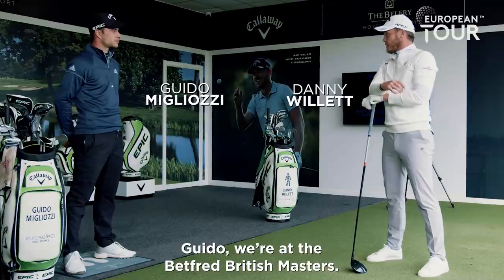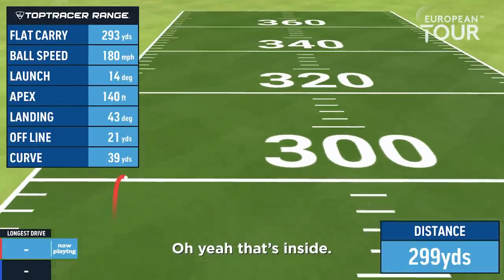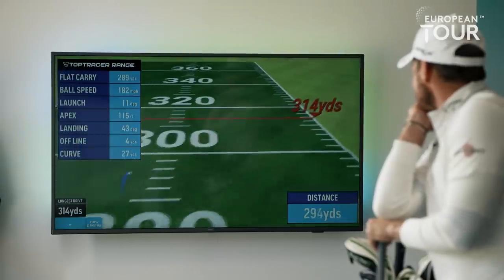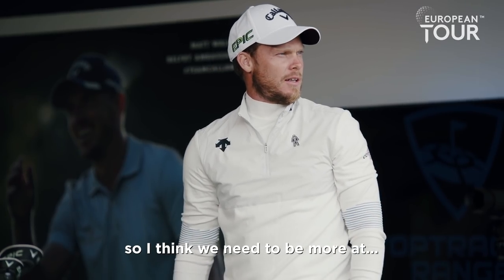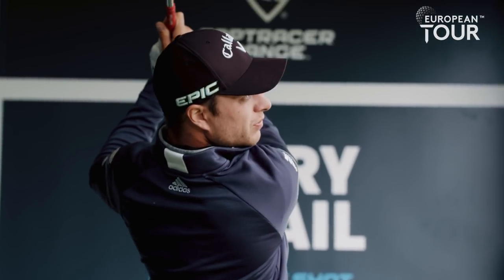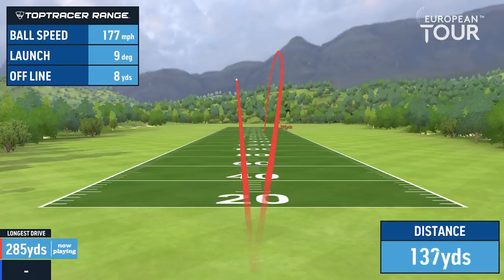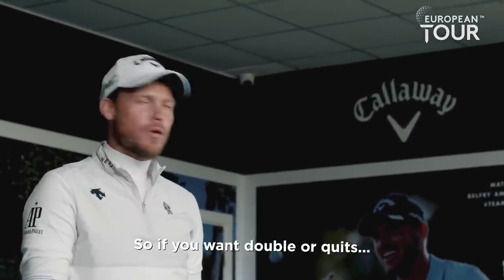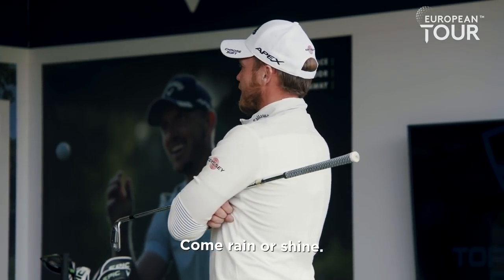Willett vs Migliozzi – Toptracer Range Challenge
Callaway and Toptracer have taken their iconic technology to The Belfry in the form of a 35-bay floodlit range with a VIP suite. Toptracer allows golfers of all abilities to test their game on some of the most iconic golf courses in the world.